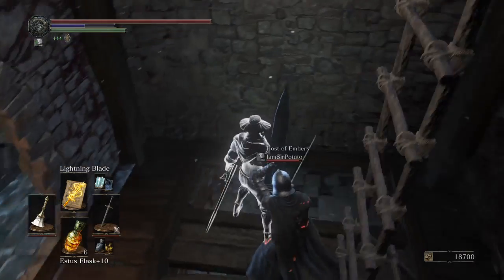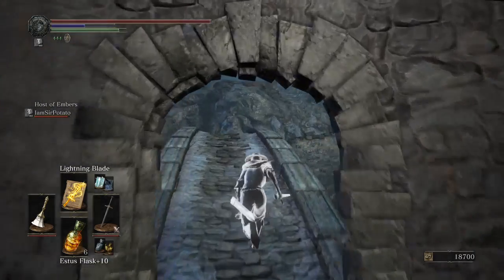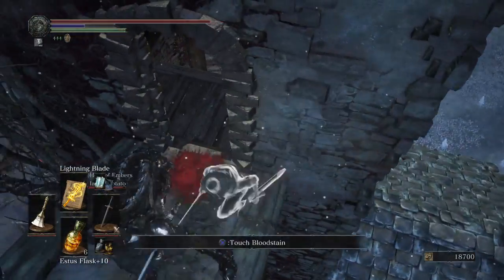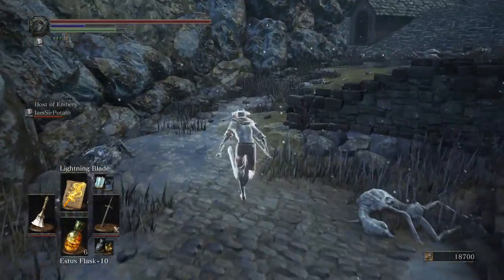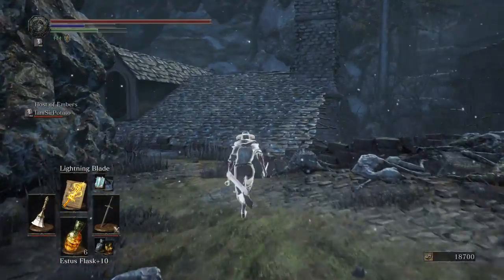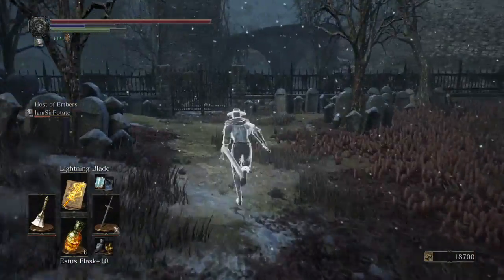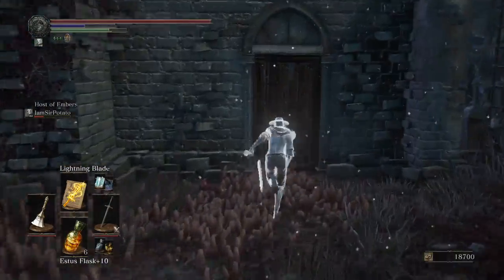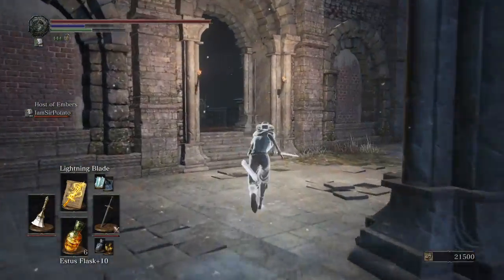Dark Souls 3: Ashes of Ariandel | Speedrun Part 3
From Corvian Settlement bonfire to the Vilhelm Fight.